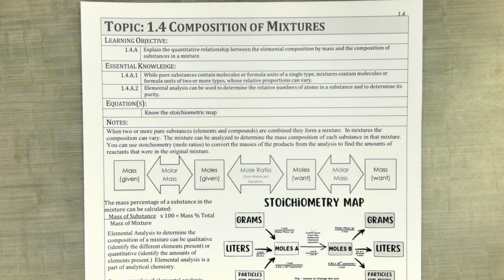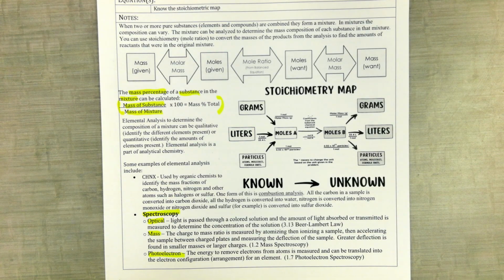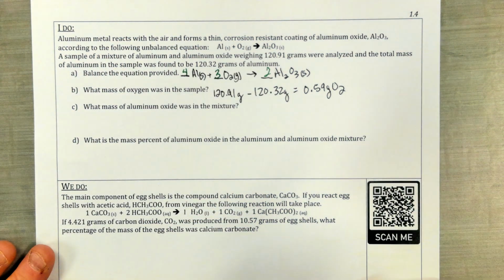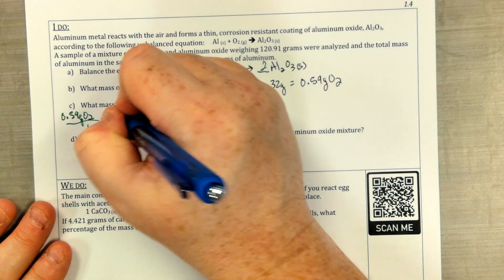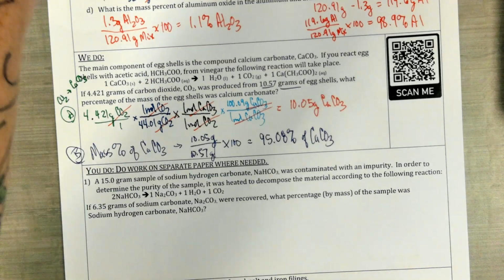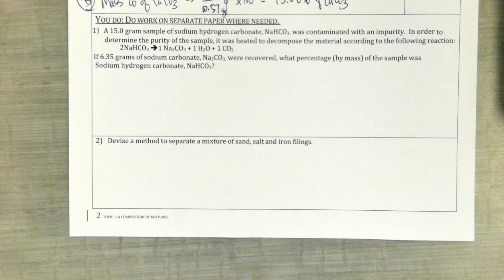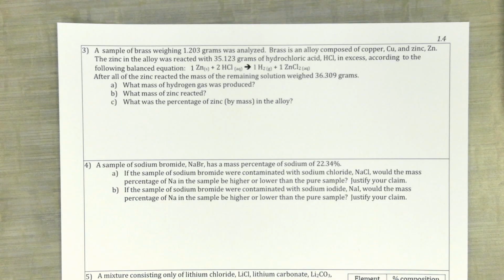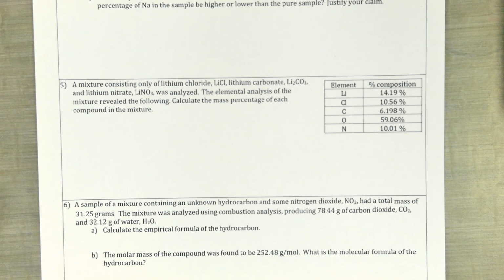1.4 Composition of Mixtures